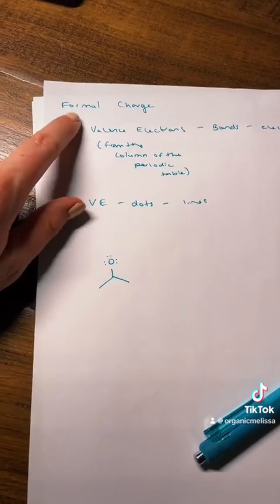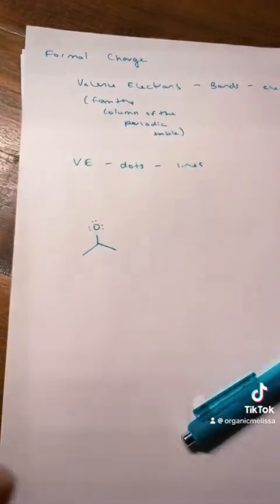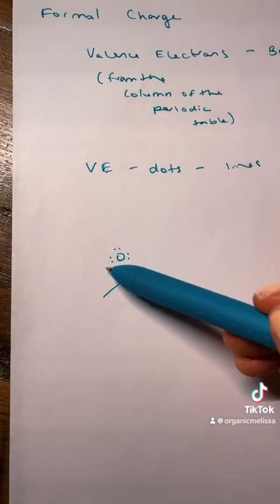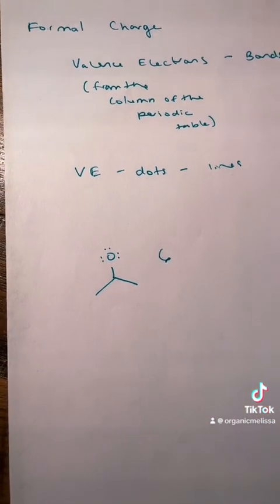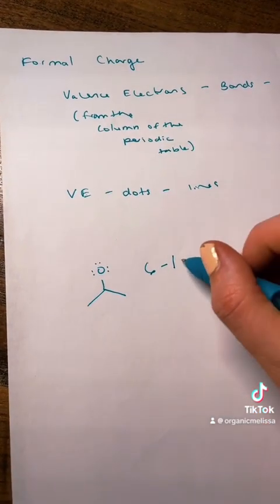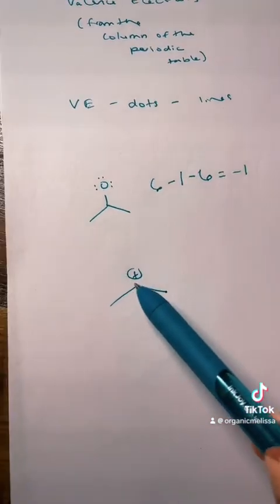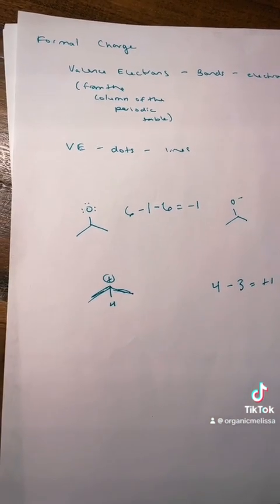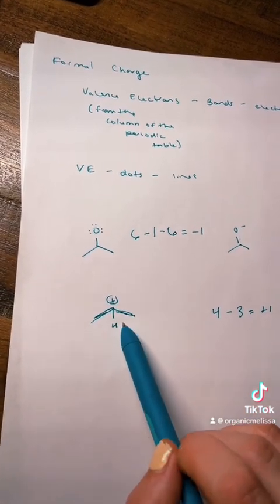How to tell if something needs a negative or positive in organic chemistry? Overview - Formal Charge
This is a brief video explaining why there are sometimes charges (negatives or positives) in organic chemistry!